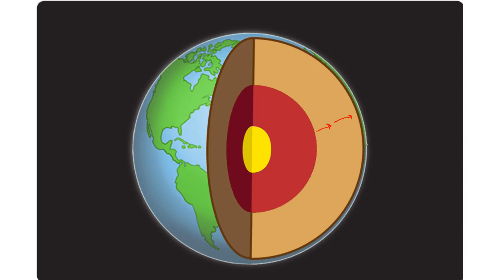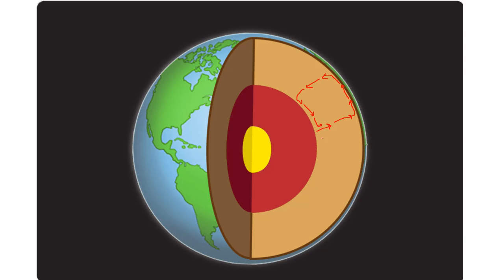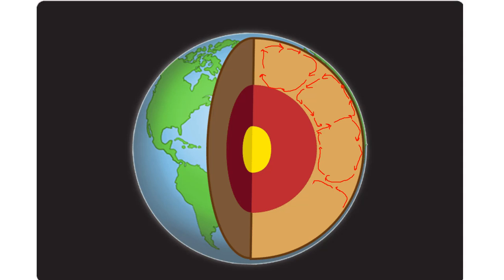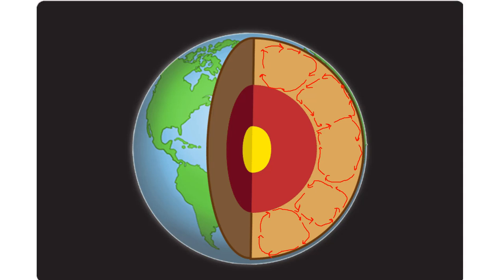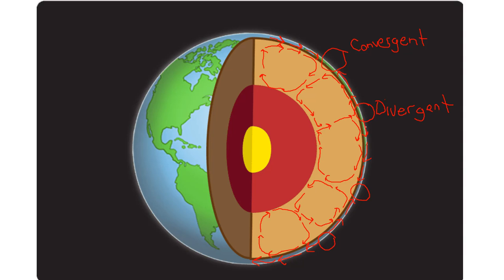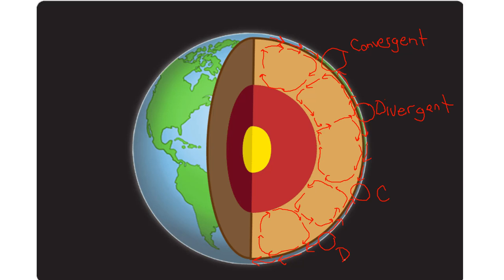1.6 Mantle Convection